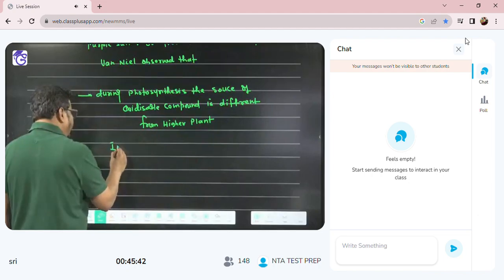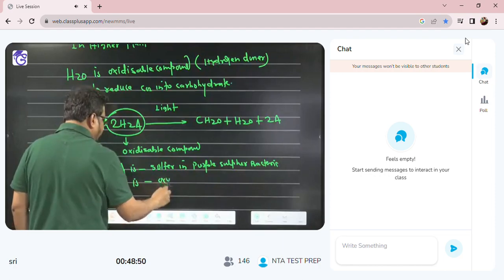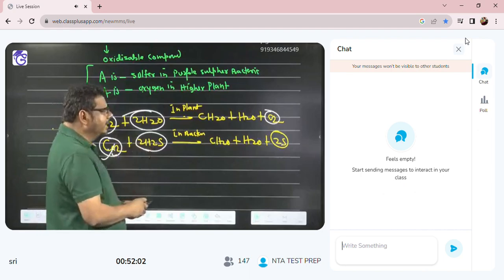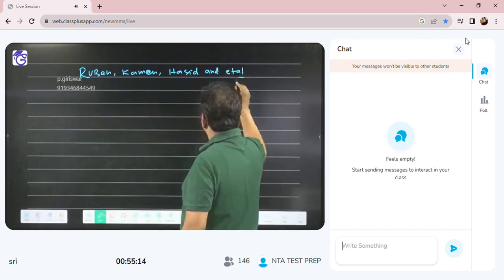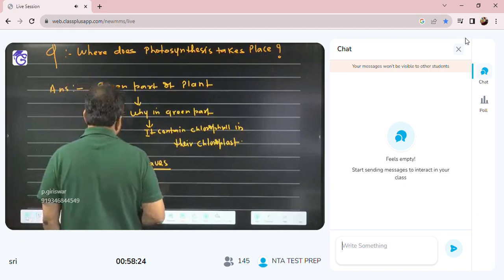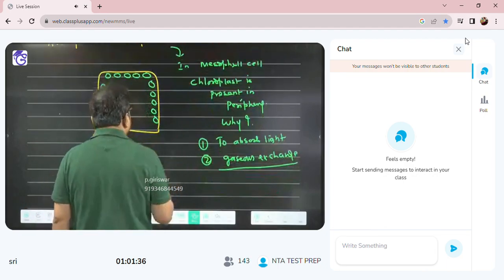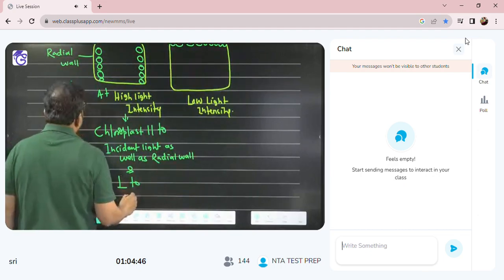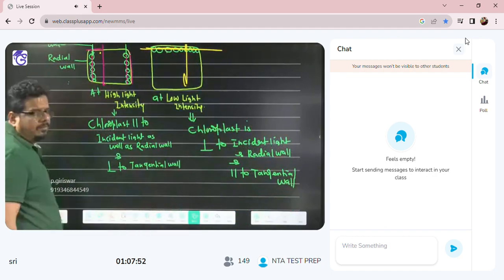Live Session Google Chrome 2023 09 22 10 56 32